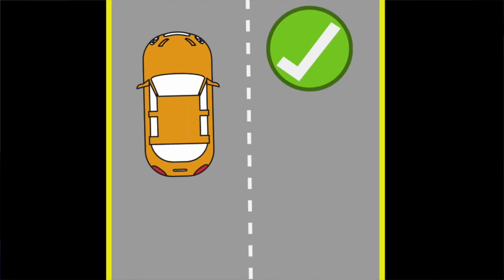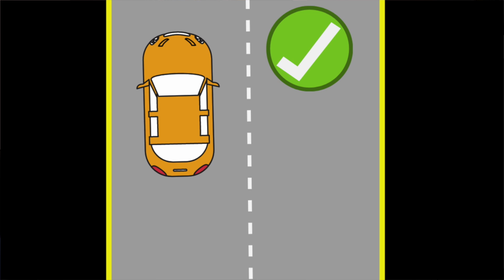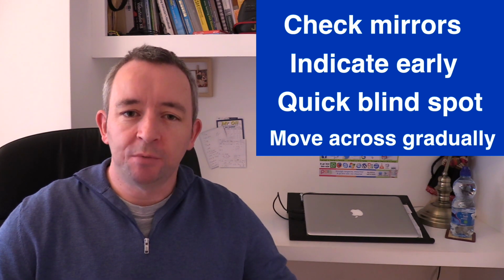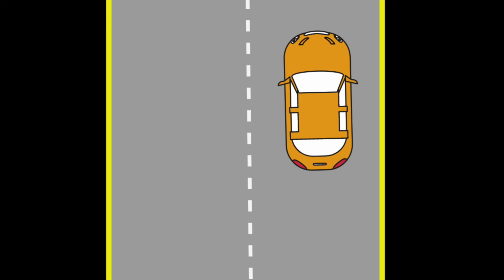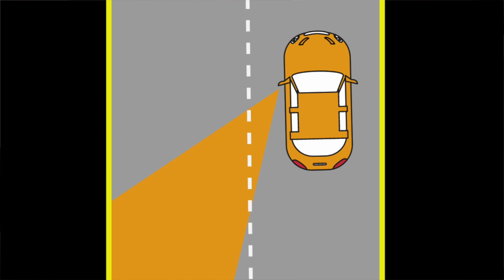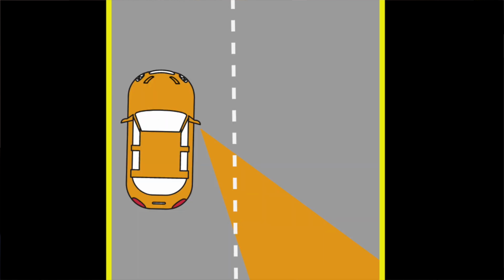Observation Changing Lanes Clearly Explained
In this driving lesson video I will explain how to change lanes in an urban area for the driving test.  This is a very important manoeuvre and it requires a full understanding of signals, mirrors and the blind spot, all of which I will clearly explain.